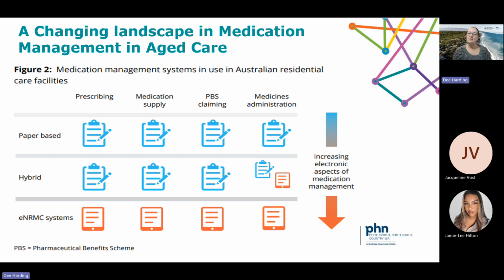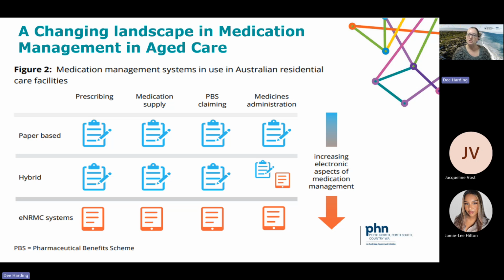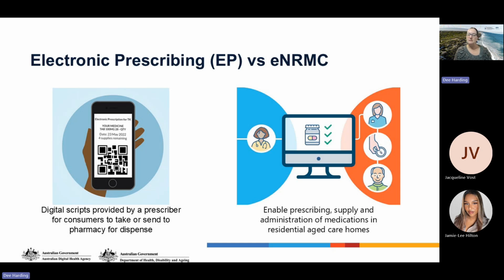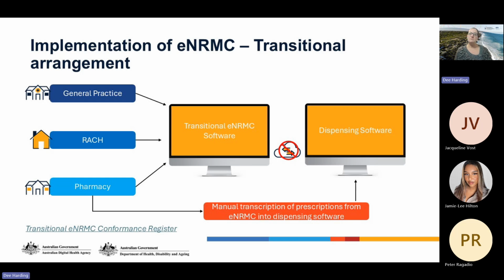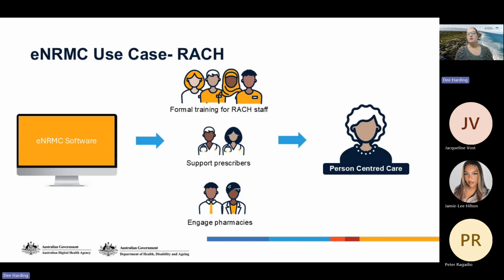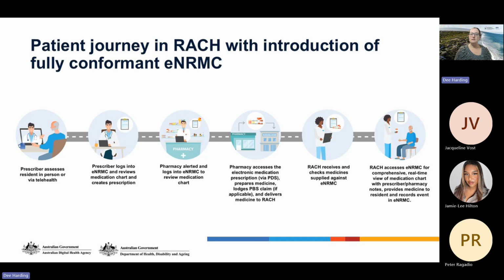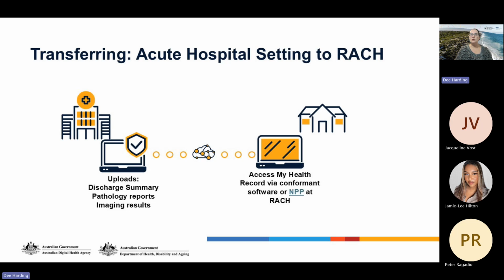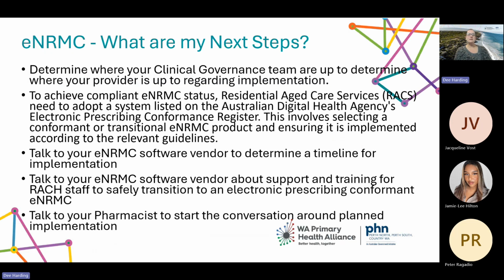My Health Record and Aged Care - eNRMC and aged care